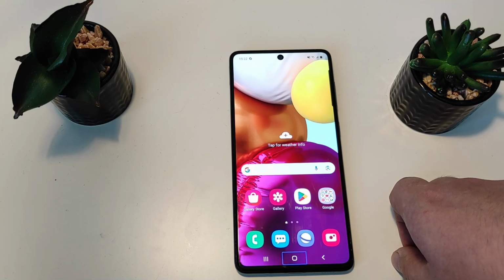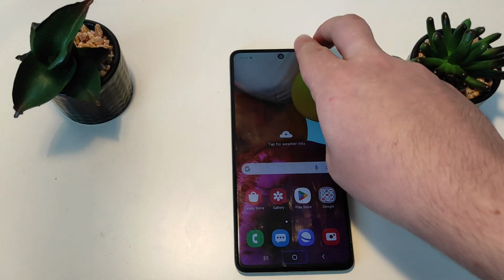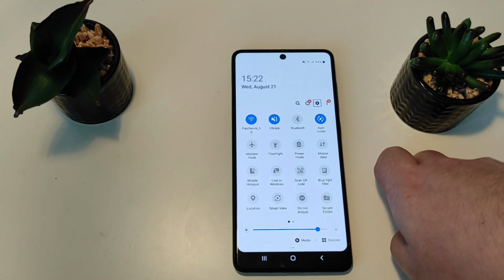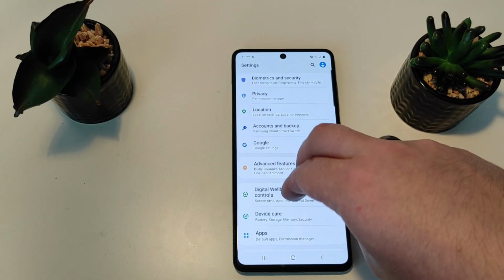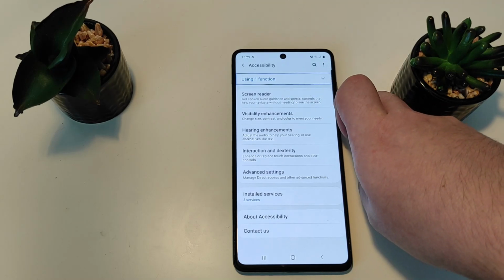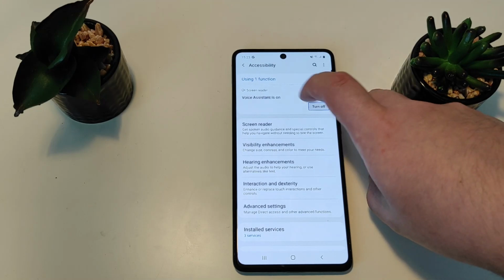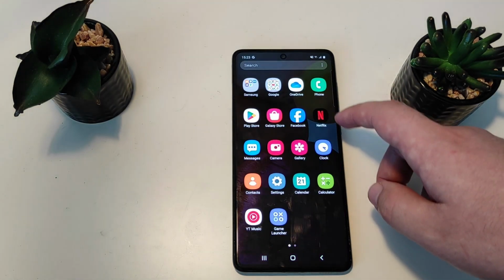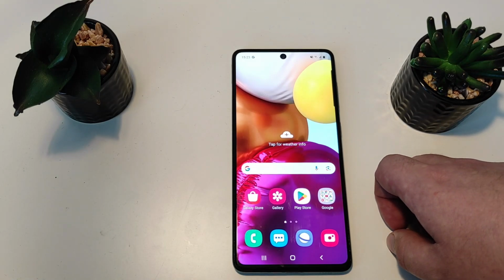How to turn off Talkback / Voice Assistant on Samsung Phone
Welcome to Tech Tutor's Troubleshoot! In this video, we'll walk you through a simple step-by-step guide on how to disable the TalkBack feature on your Samsung Galaxy phone. TalkBack is a useful accessibility tool, but it can be tricky to turn off. Whether you're helping a friend or solving your own phone issues, this tutorial makes it easy to follow along.